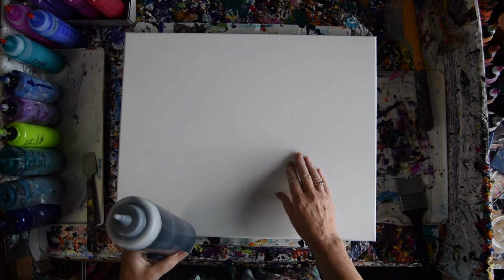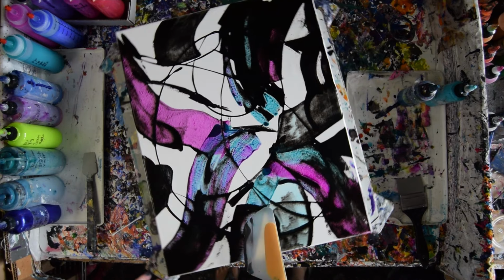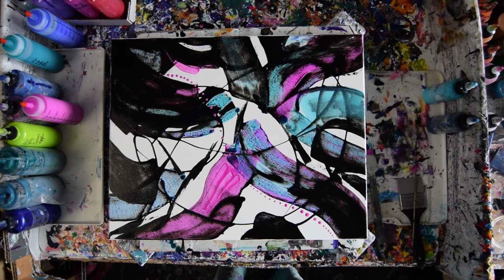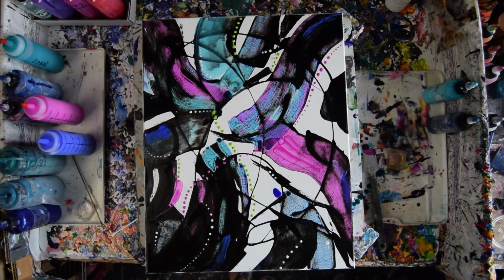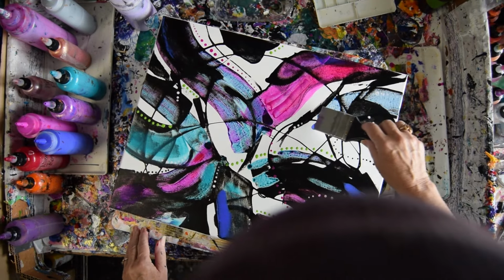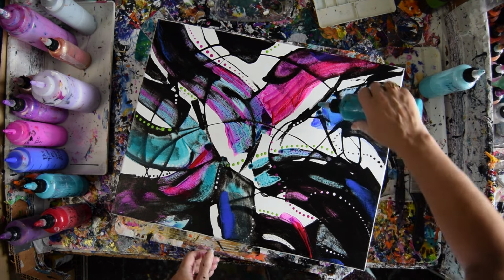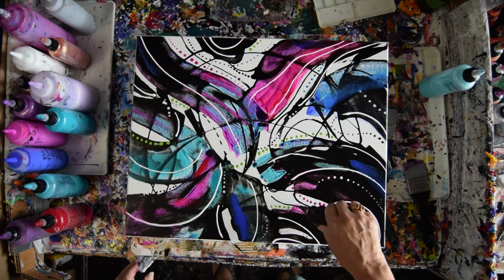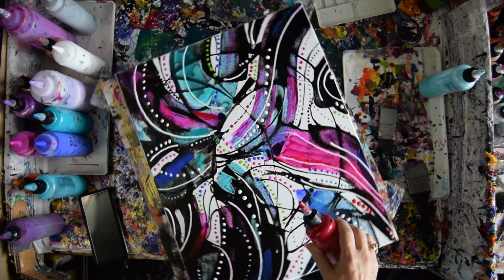#9727 Dynamic Fluid Acrylics Colored Cell Activators Swipe 7.16.2024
Colourarte Colors -Purely Pigments=PrPg -Primary Elements=P.E. (Pigment Powders) Prizm Pours Colors-P.P.-Vivid Intense Acrylics V.I. Vivid Intense Fluorescents-listed- Dancing Fuchsia-PrPg-Titanium White-VI-
Yellow Green-VI-Blue Flame-P.E.-AlizarineRose-VI-Cyan Aqua-PrPg
Vibrant Aqua-PrPg

Meeden Black acrylic
Acrylic paints other than Colouarte products are mixed with a  3/4 Floetrol and 1/4 GAC 800 from Golden.50% Paint 50% mixture. (estimated ) adjust as pleases you.

Cell activators are created with Aussie Floetrol and various paint brands and colors. The mix I use is (guestimated is fine) 50-50. Brands used are Amsterdam(black & white), Atelier(red-orange, Cobalt Turquoise, Pthalo Turquois, Silver), Master Touch (dioxazine purple) Purley Pigments( Dancing Fuchsia & a green mix of Sour Apple Vibrant Aqua-different ratio)& Pebeo also (rich gold ) mixed with Pebeo (iridescent gold)

Recipes for mixing Prizm Pour paint, for general pouring and blooms. The Prizm Pour Acrylic paints are mixed with either Vivid Poly Pour or Vivid enamel (  available from Colour Arte )as pouring mediums with additions of GAC 800 and Jo Sonja Gloss Varnish.
To mix a batch of pouring medium in a container large enough to hold a substantial quantity, start by adding 25%GAC 800(into a resealable container) that will hold and store the quaintly of pouring medium) The GAC  helps it flow and prevents cracking(if the mixed paints are left too heavy).
 After the GAC800  use  Vivid Poly Pour or Vivid Enamel and fill to the halfway point, This is when I add a healthy squirt of Jo Sonja Gloss varnish and resume filling the remainder of the container with more Vivid Poly Pour or Vivid Enamel (whichever I am using). Use this pouring medium for Prizm Pours and Primary Elements Pigment powders. I half a large mouth squeeze bottle to the halfway mark and add Prizm pour paint within an inch of the bottle opening. I use the handle from a spatula (head removed) to mix.
To thin any mix I recommend Colouartes Arte Fluid.

Colouarte's Purley Pigments, Vivid Intense, and Vivid fluorescents acrylics can be used to tint colors or straight to create colors using pouring medium.
Mixing pigment powders begins with a receptacle holding the amount you expect to fill an application container.
Add a couple of tablespoons of Pouring medium to the mixing container (BOWLs work best for me) and (wearing a mask) scoop out a heaping portion of powder. You can stir thoroughly but I use a whisk (clean by immediately dipping into rinse water and shaking thoroughly directly after each use) after the powder is dissolved ( add more for stronger colors or larger quantities) finish by adding the necessary quantity and mix again until thoroughly combined. Bonus -if using a whisk, add more powder without issue.

Every day I learn new things. I will never stop experimenting and am happy to share what I discover. These artworks are my art therapy and my vocation. I am Priscilla Batzell instinctive spontaneous painter of contemporary art.